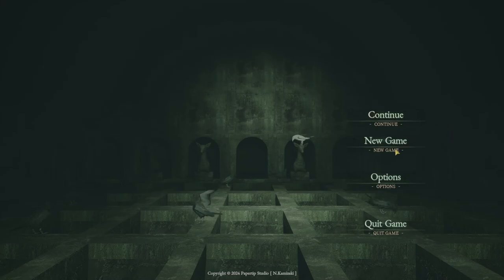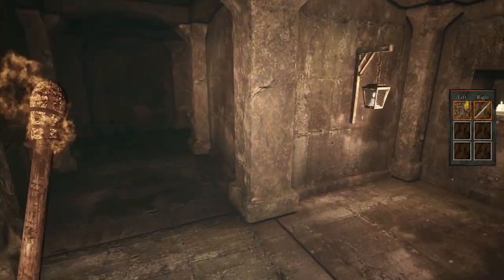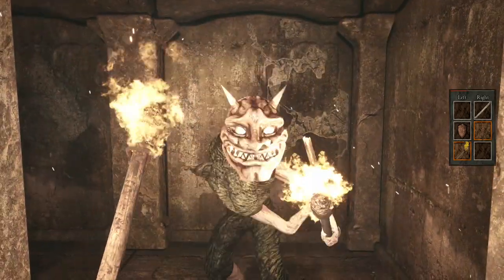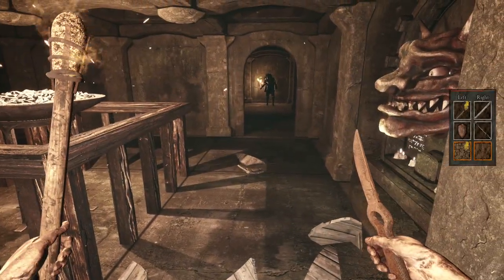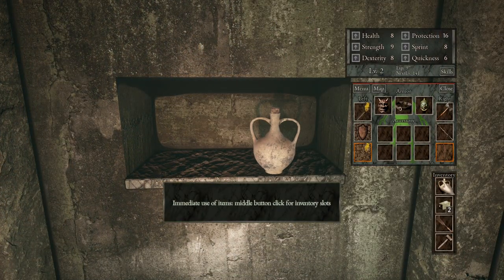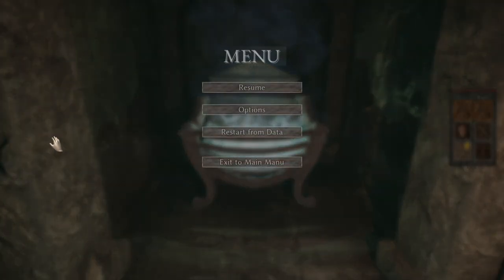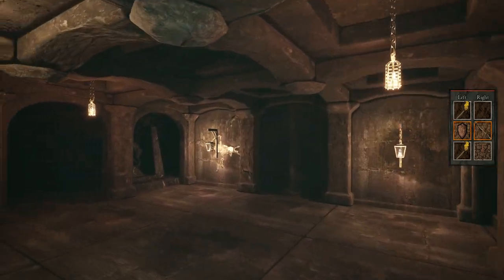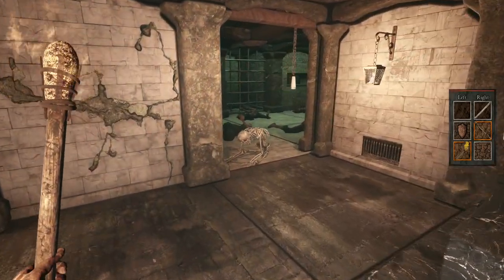Tower of Mask Demo VOD - Steam Next Fest Jun 2024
I played the Tower of Mask Demo during the Jun 2024 Steam Next Fest. This is the VOD of that playthrough.